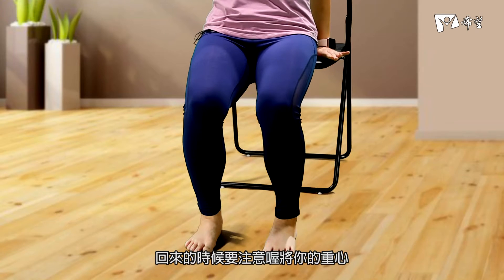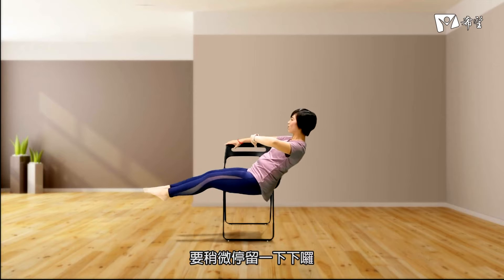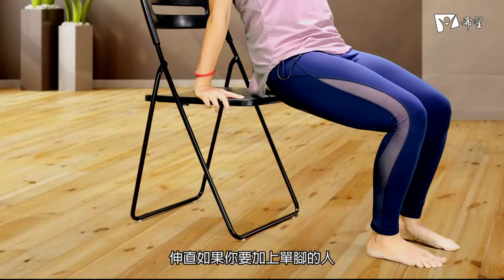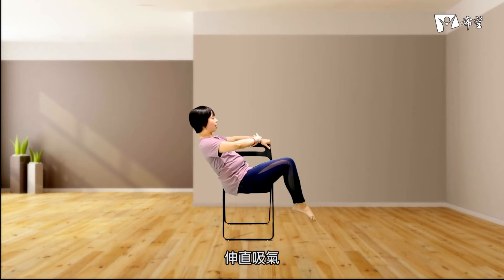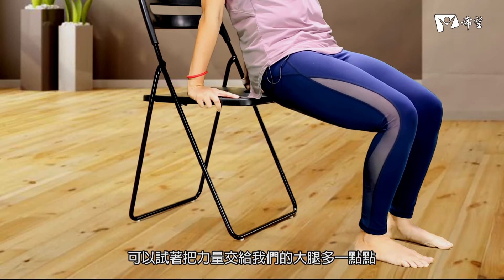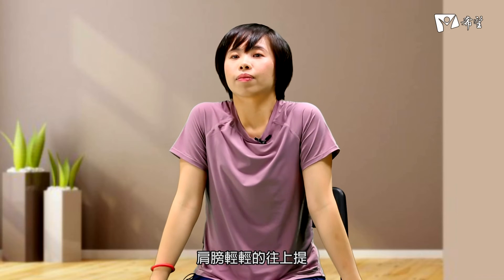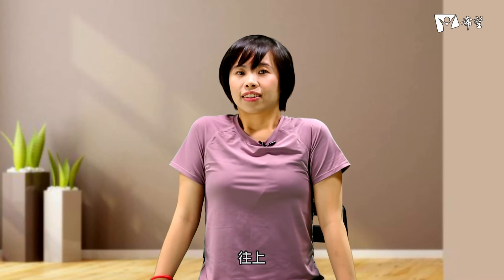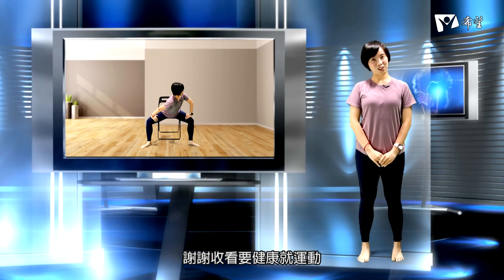要健康就運動2019 - 椅子核心訓練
教練 : Cherry